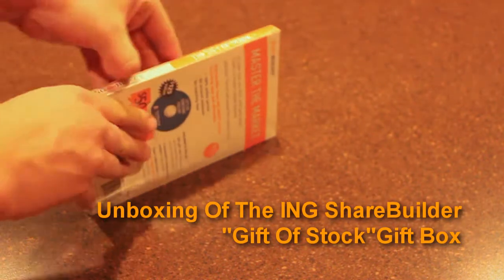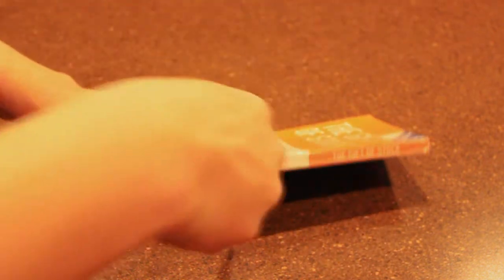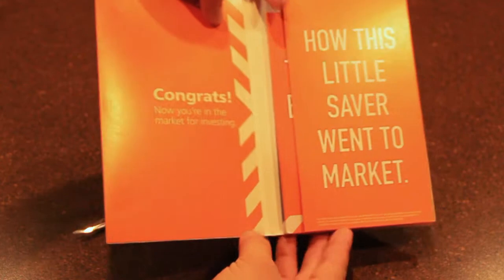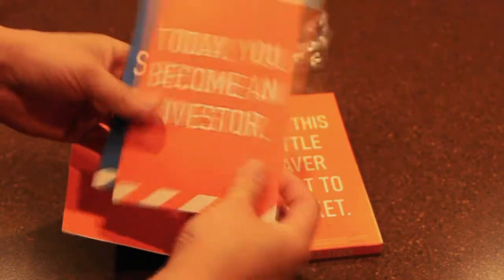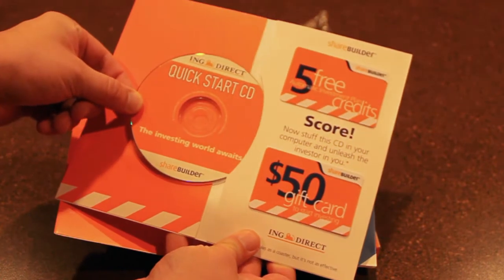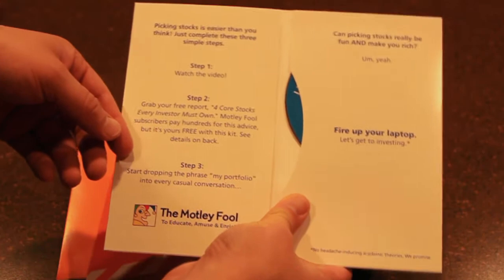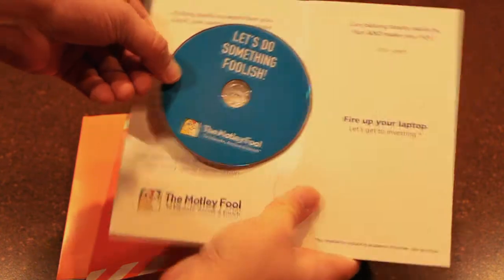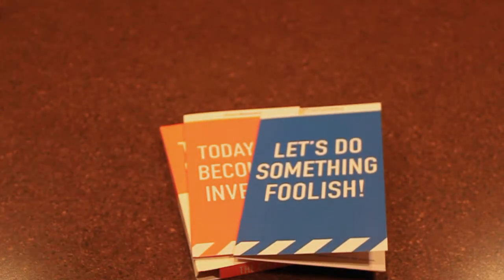Unboxing Video Of ING ShareBuilder Gift Of Stock Gift Box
An unboxing video of ING ShareBuilder's gift of stock gift box that they're offering for sale this year.  You'll get a $50 gift card, 5 free automatic investment credits, and some Motley Fool content. On sale now and a great deal at only $25 - even if you're buying for yourself.   See full details at BibleMoneyMatters.com